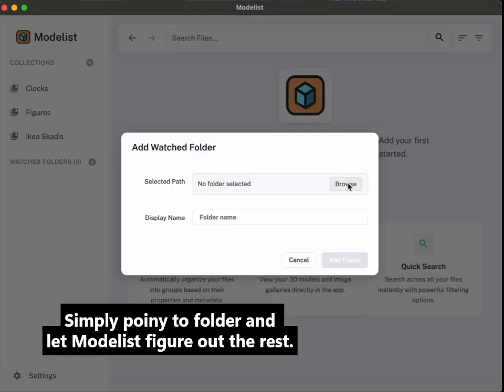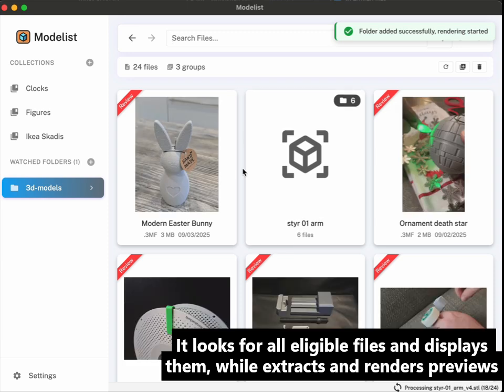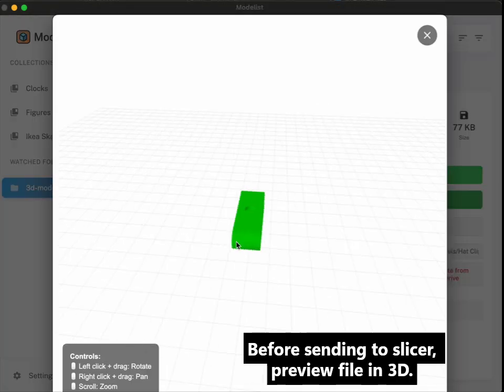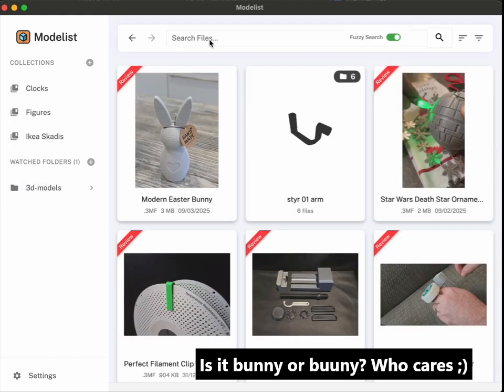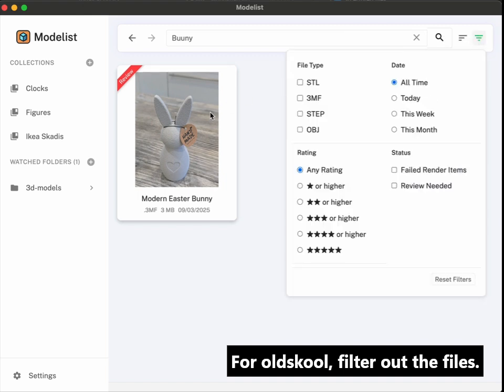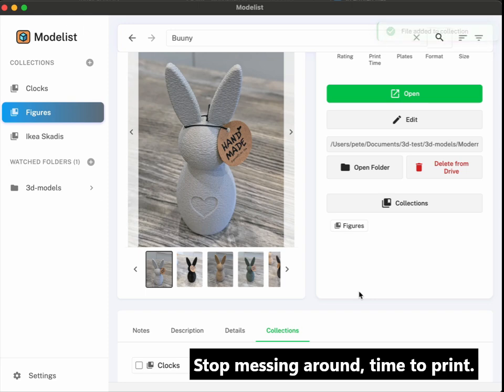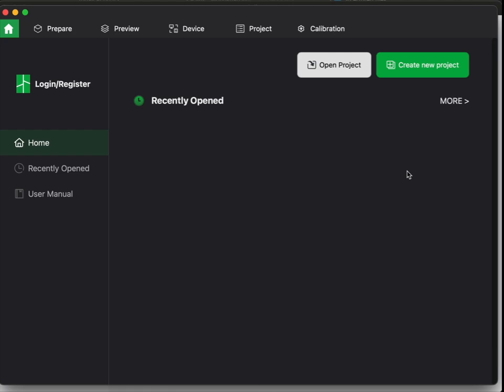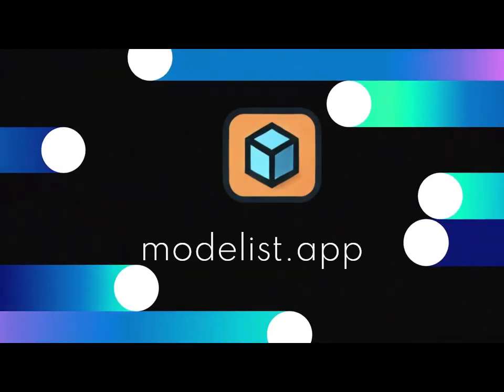Modelist - intro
Tired of endlessly scrolling through folders to find the right 3D model? Modelist is the desktop application designed to simplify 3D printing file management. Mac, Win and Linux.
Visit modelist.app to download and see if it works for you too.